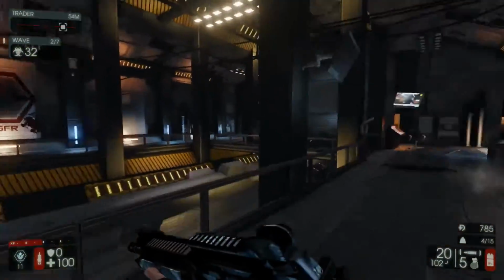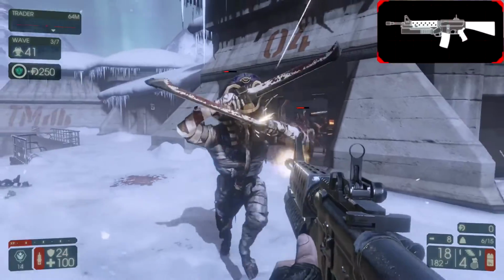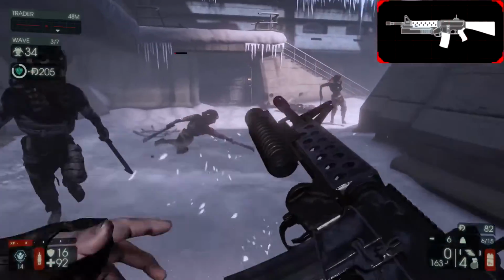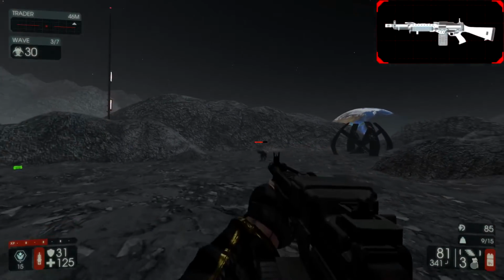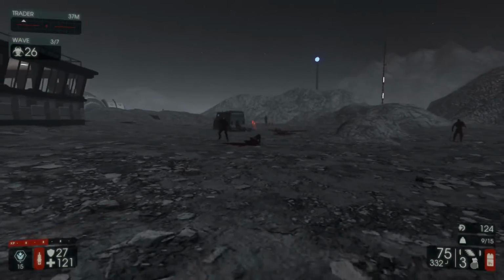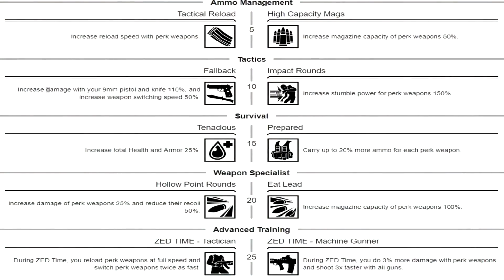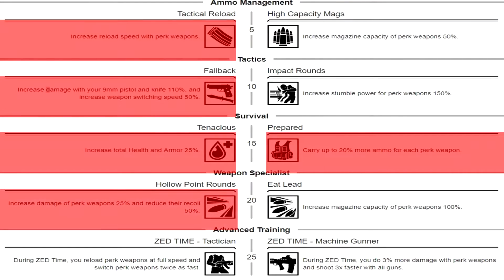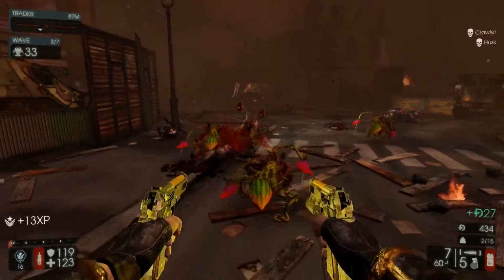Killing Floor 2 Commando Guide | Builds - Weapons Guide - Loadouts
In this video we are going to be talking about The Commando class in the game Killing Floor 2.  In this guide we are going to be talking about the Commando's weapons, builds for the Commando, and how to play the class.

👉 Game's Description: In KILLING FLOOR 2, players descend into continental Europe where the outbreak caused by Horzine Biotech’s failed experiment has quickly spread and gained unstoppable momentum, essentially paralyzing the European Union— Just one month after the events in the original KILLING FLOOR, the specimen clones are everywhere and civilization is in disarray; communications have failed, governments have collapsed, and military forces have been systematically eradicated. The people of Europe know survival and self-preservation too well and lucky survivors have gone into hiding.

Not all have given up hope though... A group of civilians and mercenaries have banded together to combat the outbreak and established privately funded operation bases across Europe. Upon tracking specimen clone outbreaks, players will descend into zed-laden hot zones and exterminate them.